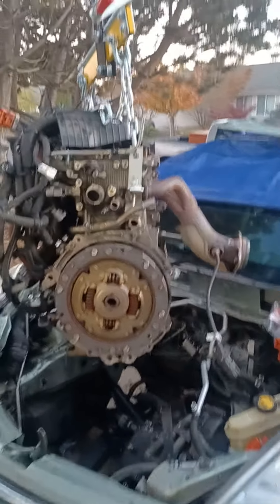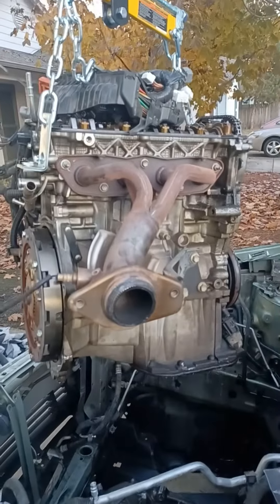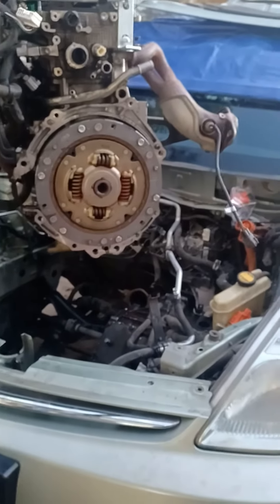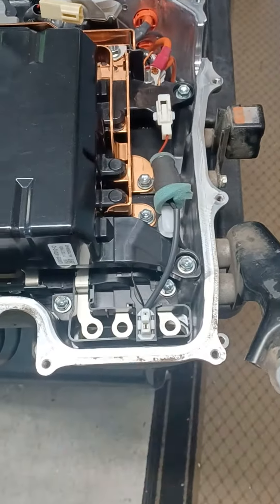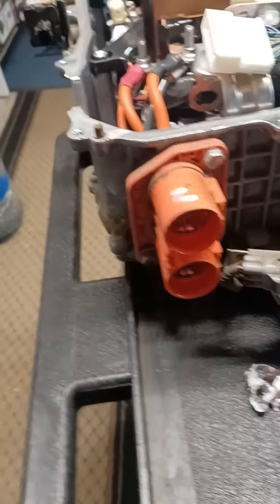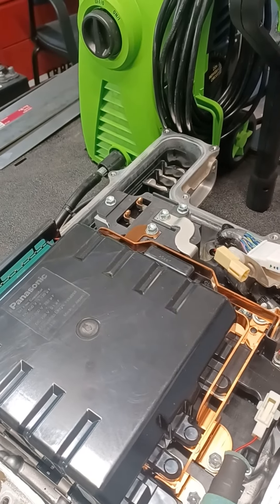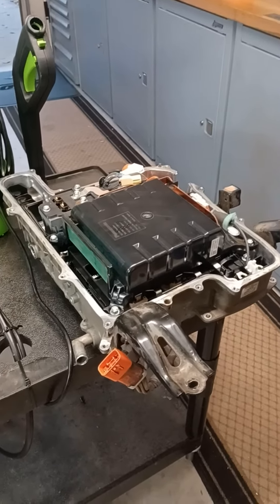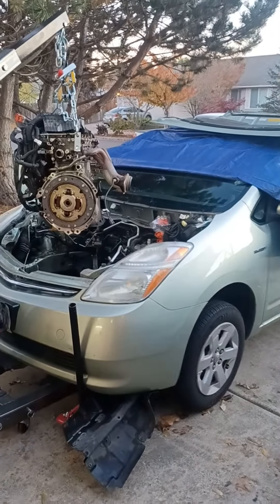2006 Toyota Prius , Engine knock found to be internal. Engine removed for inspection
Considerable amount of work to remove the engine from the top.  It can be done with a little fitness.
Powered down the HEV Battery, drained all fluids as needed.